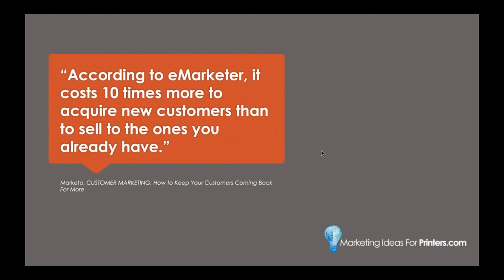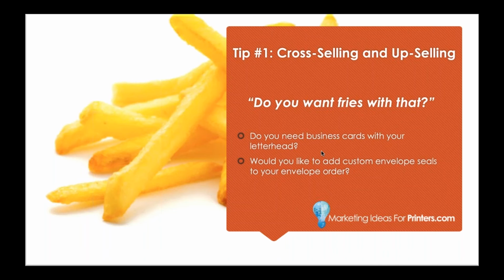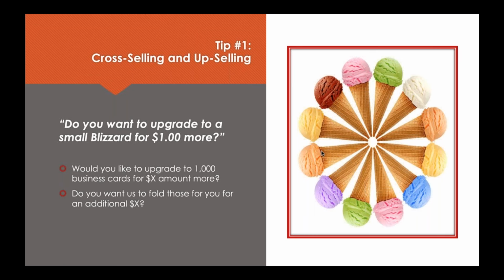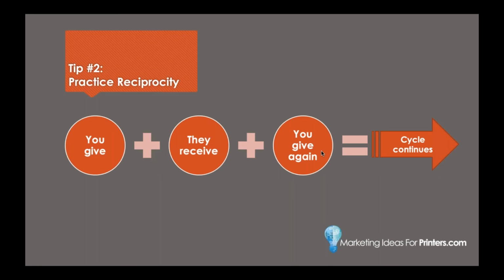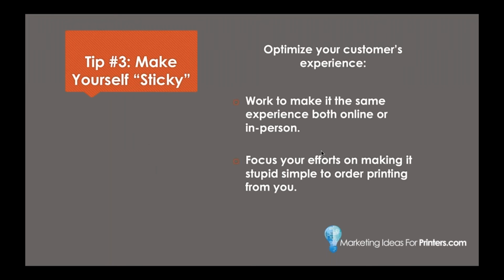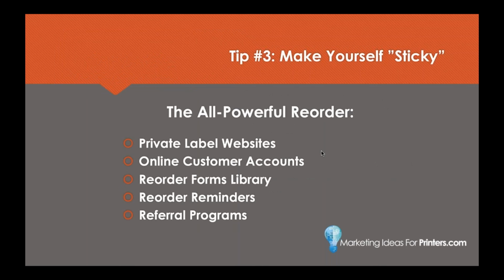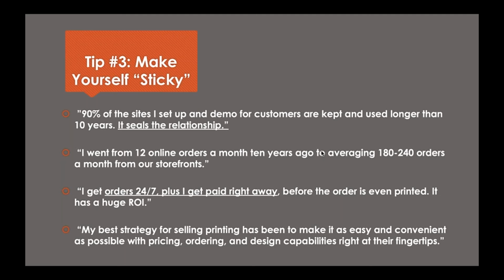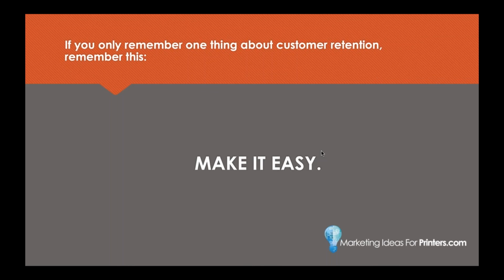Customer Retention: Keep them coming back for more! - Sell More Printing with MI4P! - Episode 003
Oh, the sweetness of Customer Retention! Learn how to keep your print buyers coming back for more! Want more great tips like this?